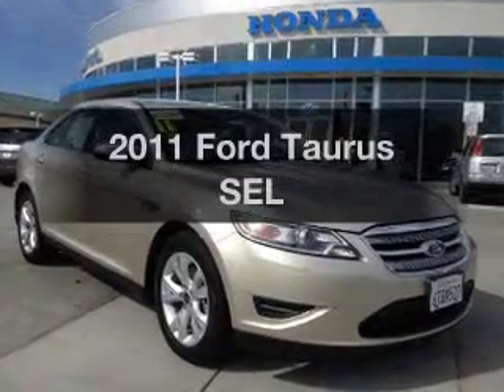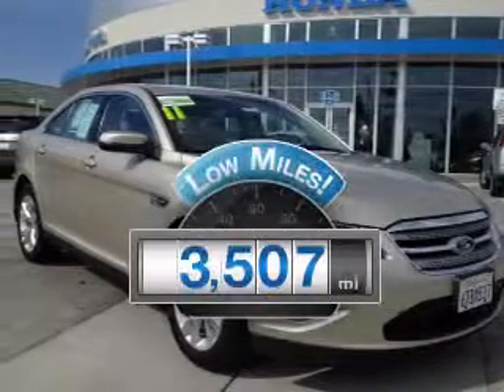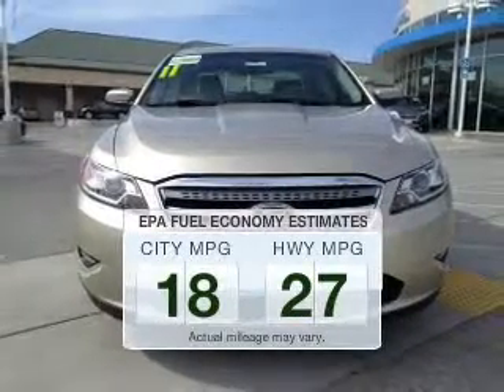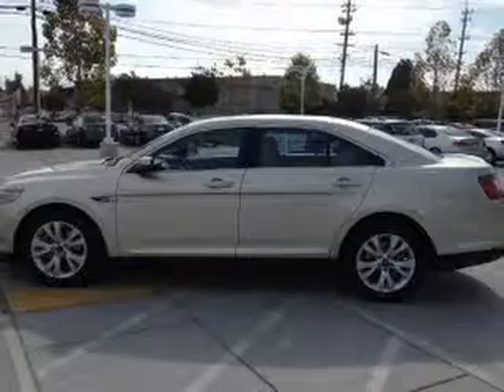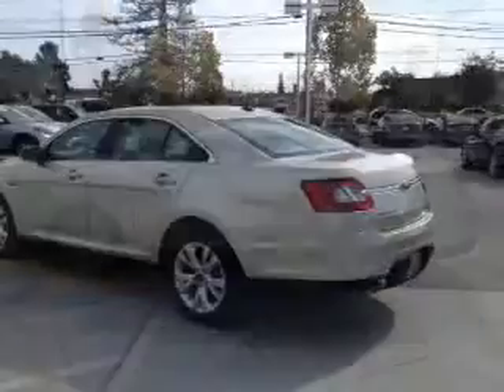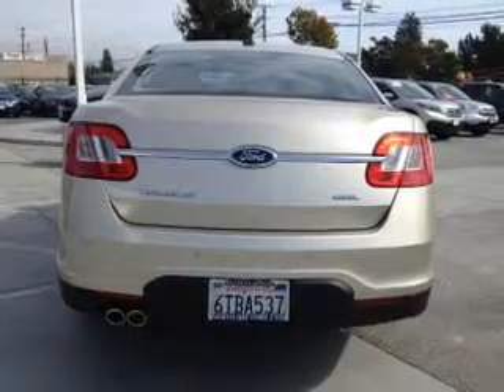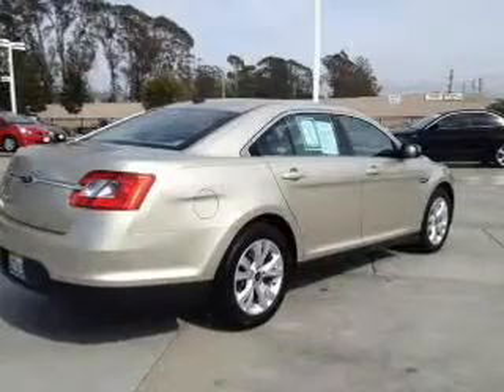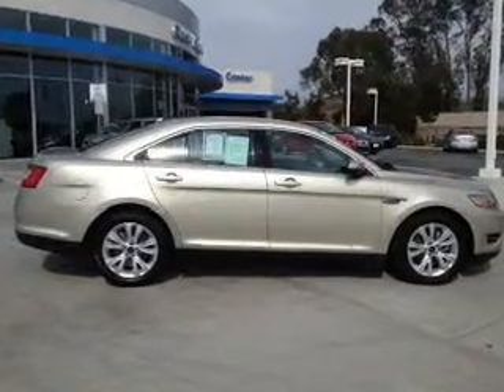2011 Ford Taurus - Soquel CA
Year: 2011
Make: Ford
Model: Taurus
Trim: SEL
Engine: 3.5 liter 6 cylinder 24 valve MPFI DOHC
Transmission: 6-Speed Automatic
Color: Silver
Mileage: 3507
Address:
3801 Soquel Dr